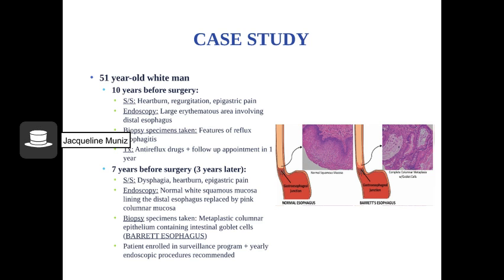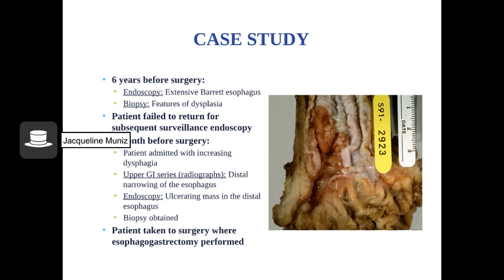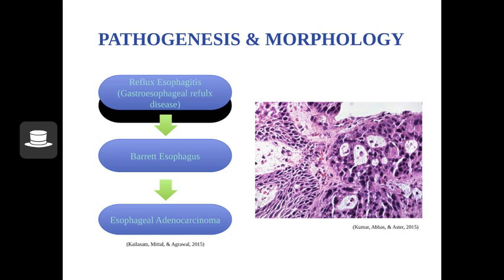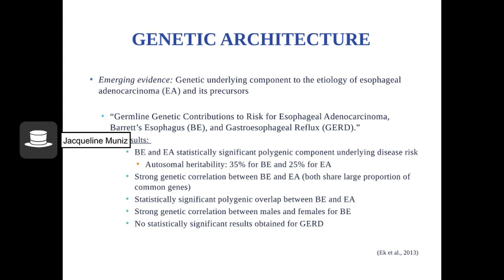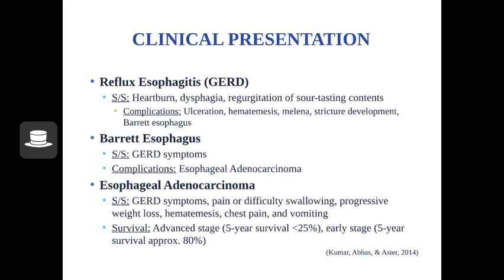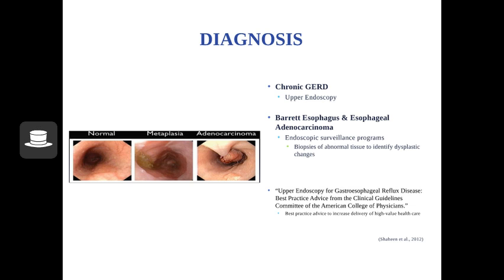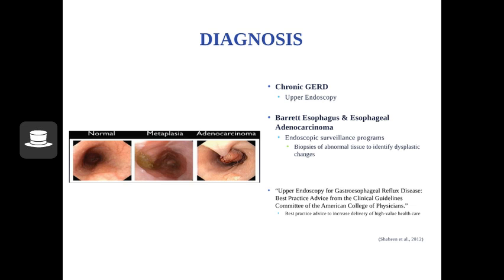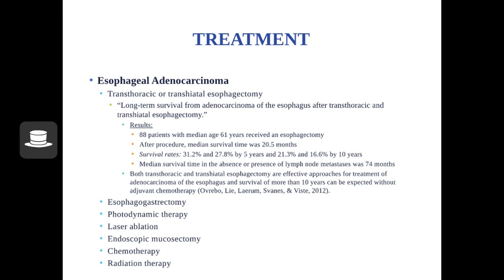Esophagitis & Esophageal Cancer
In this presentation, I discuss a case study pertaining to esophagitis and esophageal cancer as it relates to my current study of the gastrointestinal tract as a DNP student at Palm Beach Atlantic University.